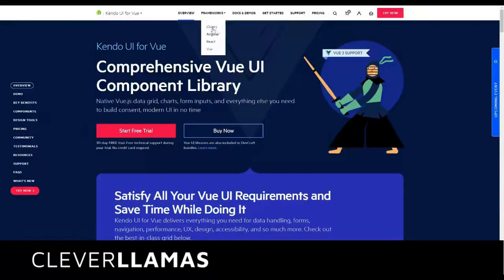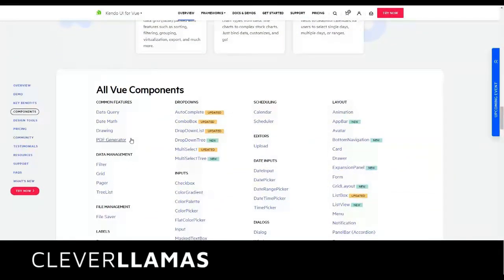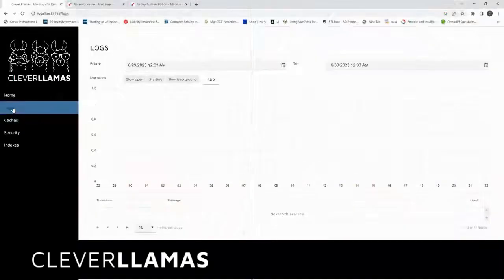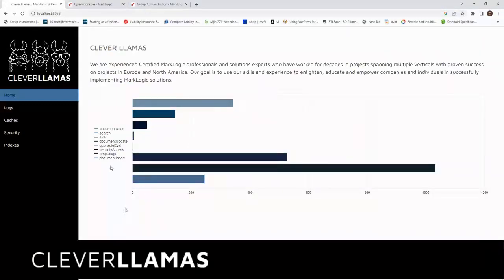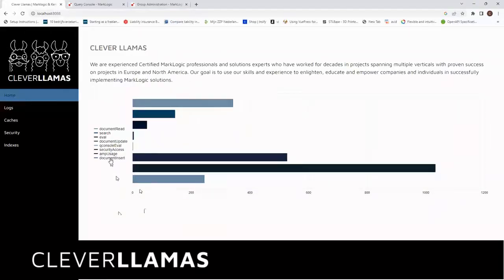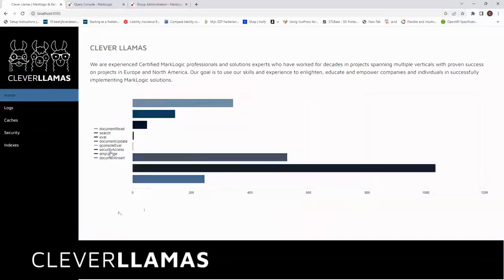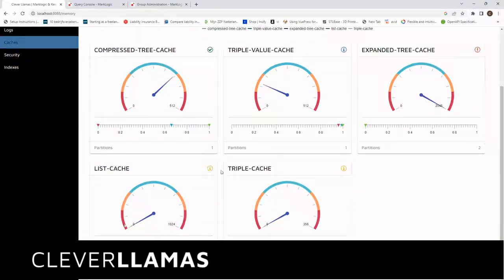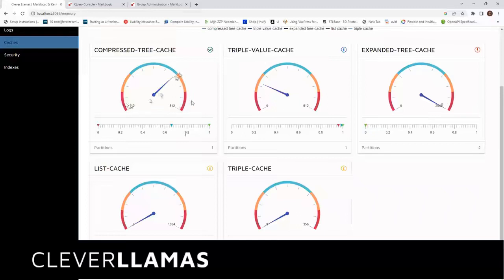One-Day Challenge - Kendo UI and MarkLogic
We took one day to see how far we could take integrating Kendo UI with MarkLogic.